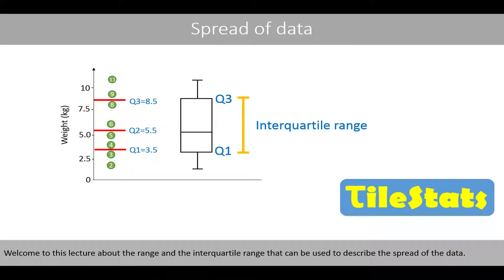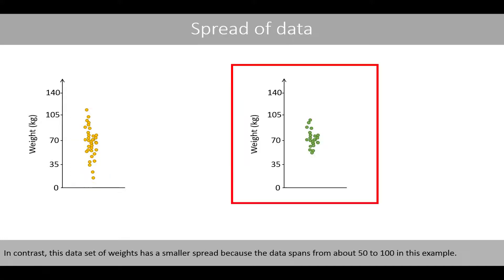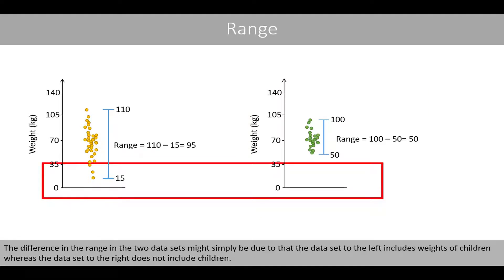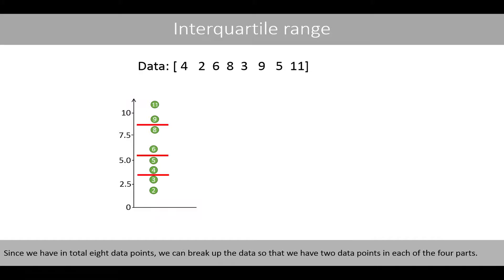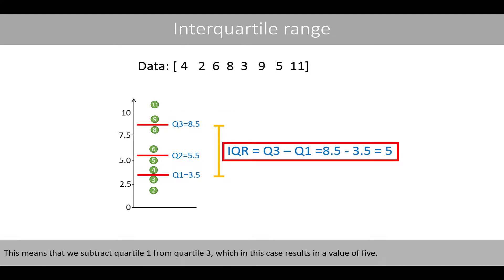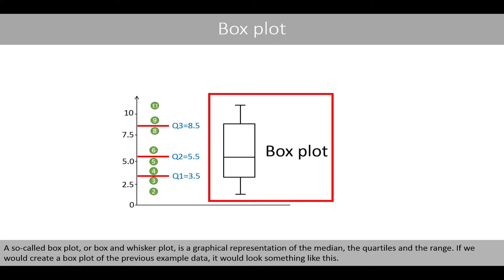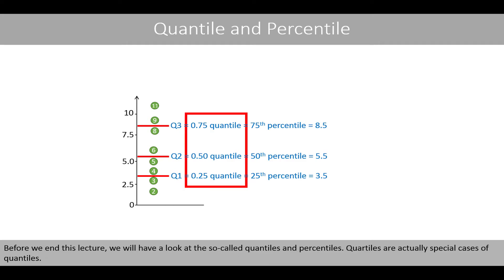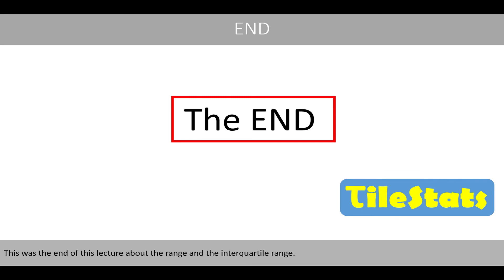Range, interquartile range (IQR) and box plots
In this video, we will discuss different metrics for the spread of the data, such as the range and the interquartile range (IQR), as well as box plots, quantiles and percentiles.
1. Range (01:24)
2. IQR (03:02)
3. Box plot (05:57)
4. Quantiles and percentiles (07:12)